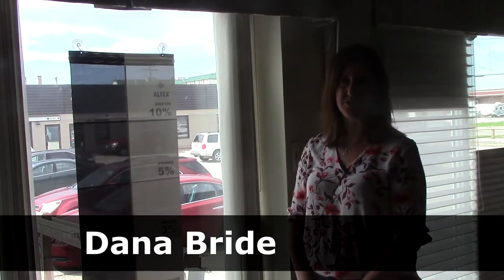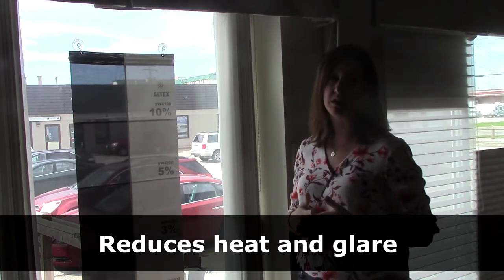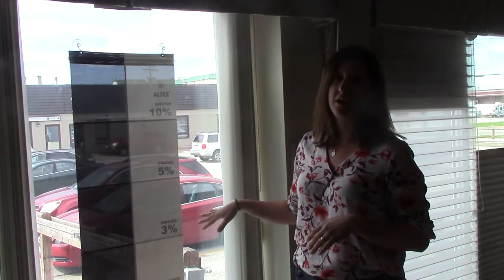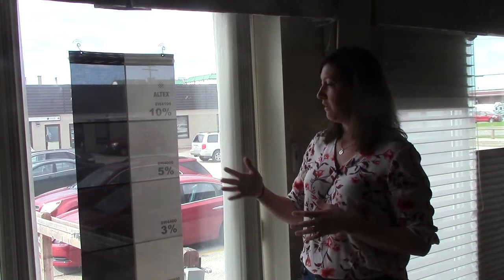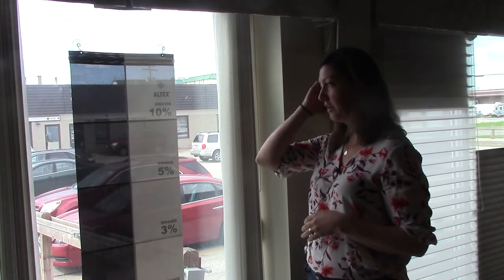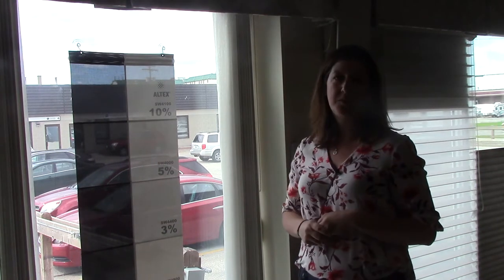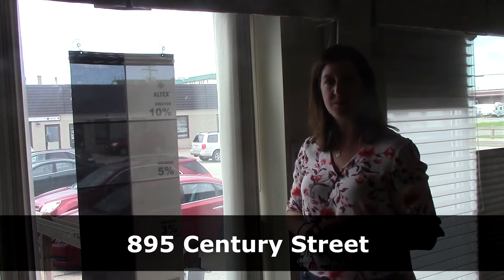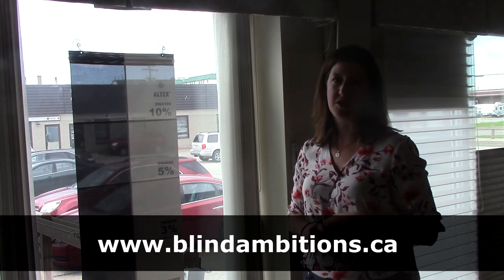Block the sun's glare with screen shades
In this video, Dana Bride from Blind Ambitions at 895 Century Street in Winnipeg, demonstrates the light filtering power of screen shades. These roller shades come in four different levels of diffusion that blocks out the sun's glare yet still provides see-through visibility outside. Ideal for home and business. Screen Shades are often installed in restaurants where patrons require an effective sunblock to prevent an uncomfortable glare.